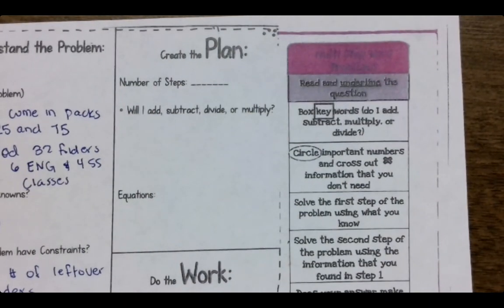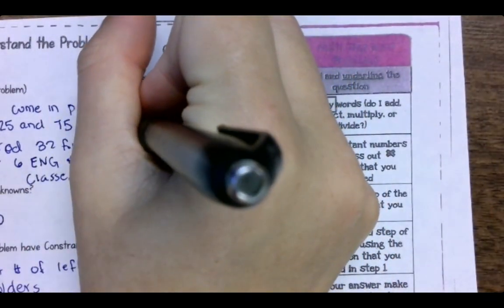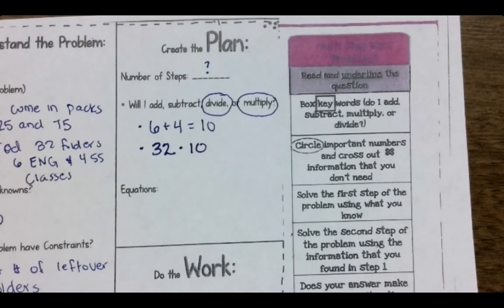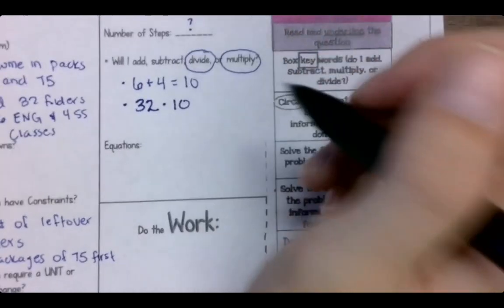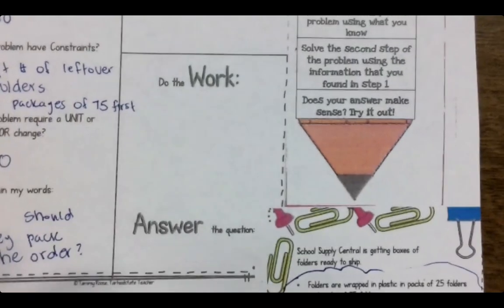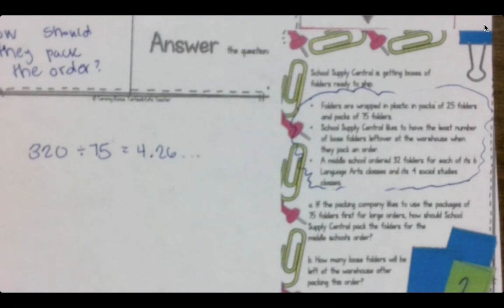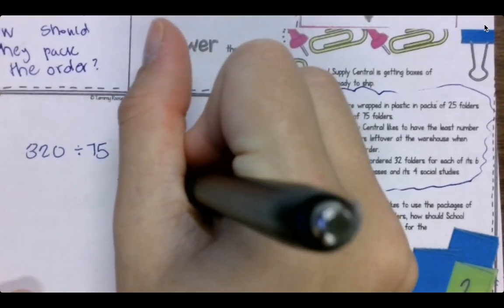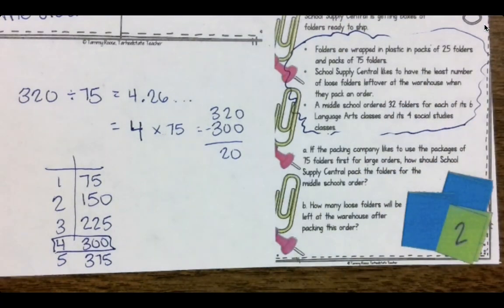Word Problems Part 3